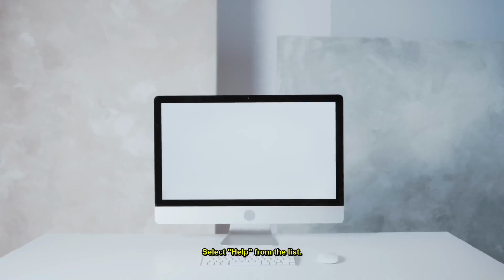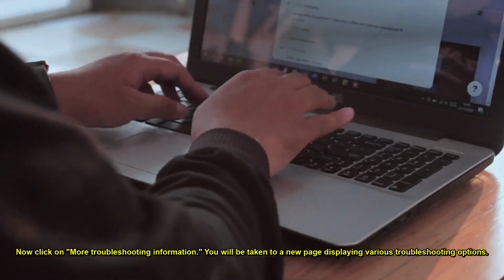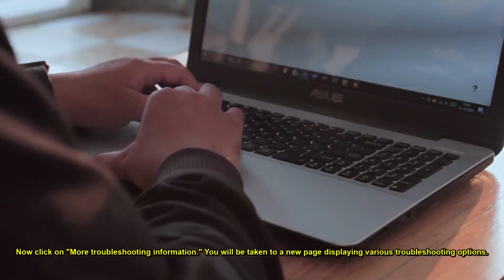How to uninstall Mozilla Firefox add-ons and refresh settings - Quick Tutorial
In this quick tutorial, learn how to easily uninstall Mozilla Firefox add-ons and refresh your browser settings for a smoother browsing experience. Whether you're looking to remove unwanted extensions or just want to start fresh, this step-by-step guide will help you navigate the process effortlessly. Perfect for beginners and experienced users alike, our video covers everything you need to know to keep your Firefox running optimally.